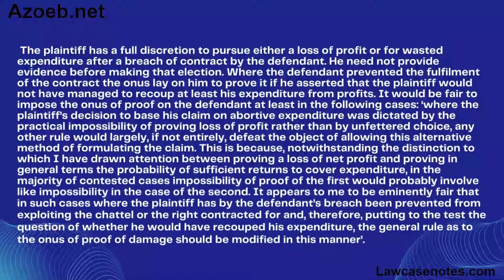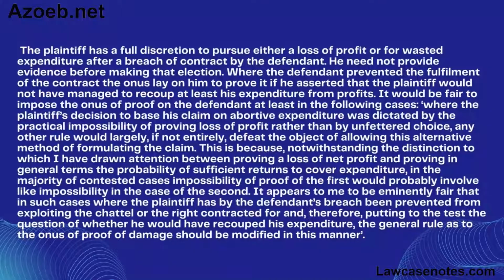CCC Films (London) Ltd v Impact Quadrant Films Ltd 1984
facts
The claimants purchased a licence to promote three films, but the defendant lost the film prints and CCC could not therefore promote them. After their claim for loss of profit failed in the absence of evidence, they claimed for the expenditure they had wasted.

Held:
 The plaintiff has a full discretion to pursue either a loss of profit or for wasted expenditure after a breach of contract by the defendant. He need not provide evidence before making that election. Where the defendant prevented the fulfilment of the contract the onus lay on him to prove it if he asserted that the plaintiff would not have managed to recoup at least his expenditure from profits. It would be fair to impose the onus of proof on the defendant at least in the following cases: ‘where the plaintiff’s decision to base his claim on abortive expenditure was dictated by the practical impossibility of proving loss of profit rather than by unfettered choice, any other rule would largely, if not entirely, defeat the object of allowing this alternative method of formulating the claim. This is because, notwithstanding the distinction to which I have drawn attention between proving a loss of net profit and proving in general terms the probability of sufficient returns to cover expenditure, in the majority of contested cases impossibility of proof of the first would probably involve like impossibility in the case of the second. It appears to me to be eminently fair that in such cases where the plaintiff has by the defendant’s breach been prevented from exploiting the chattel or the right contracted for and, therefore, putting to the test the question of whether he would have recouped his expenditure, the general rule as to the onus of proof of damage should be modified in this manner’.